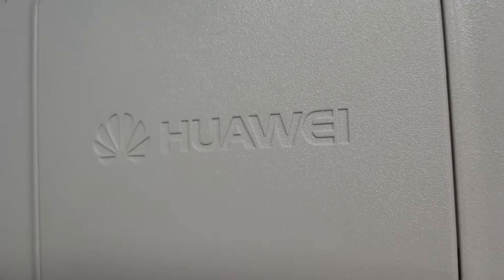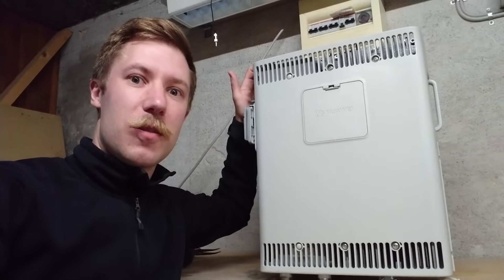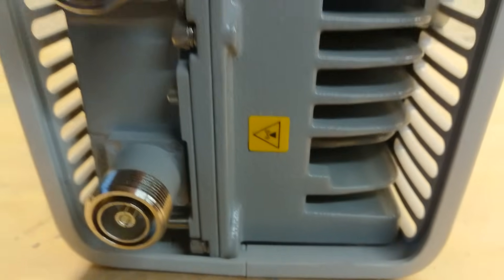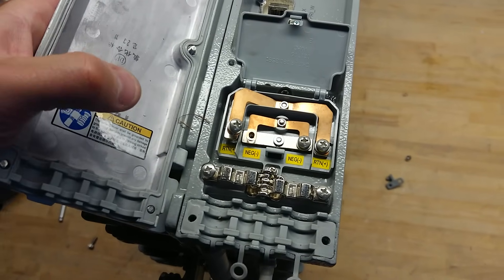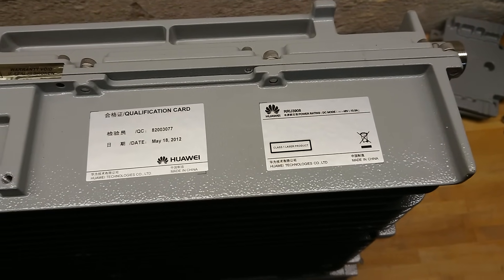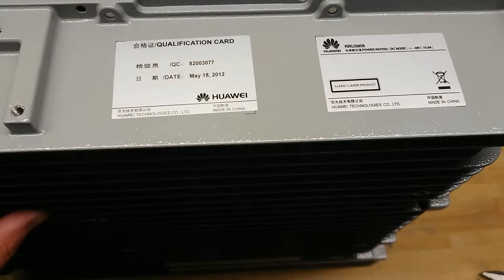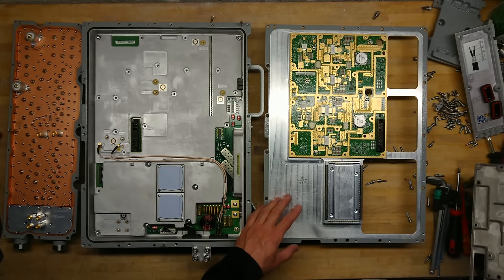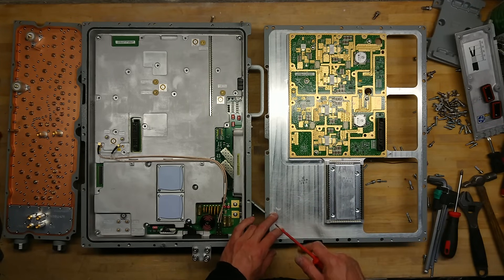Inside a Mobile Phone Amplifier! Huawei RRU3908 1800MHz Base Station Teardown (Part 1 of 2)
The Huawei RRU3908 is an outdoor Radio Base Station with one to four carriers and one to  six sectors at 20/40 Watt RF output power per carrier.

• BTC (0.0001 minimum): 3FtSz4svHxLYw4BNHWetSm65yajUZNb8CY
• ETH (0.05 minimum): 0x911d11766d3ab8efc829eb5f218f3b83dba12efa
• LTC (0.01 minimum): LLbTw63Mks4CmeWmkt2jChJfvrWHheH8T7
• DOGE (no minimum): DMRRa8uRH19tYWZ9GVHijpZYgRTecNVLFo
• SHIB (400 minimum): 0x8c1ed98c6c842467d782d2f865ed6d7adb8dfb4b